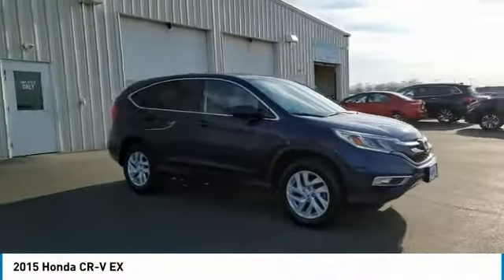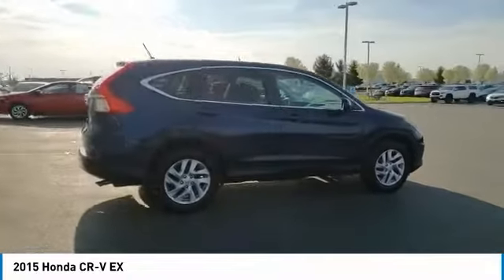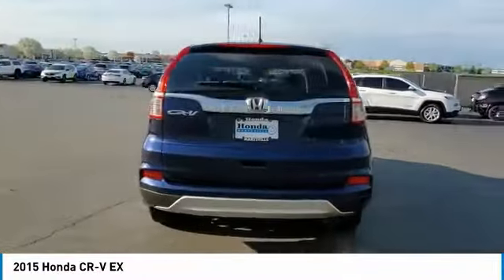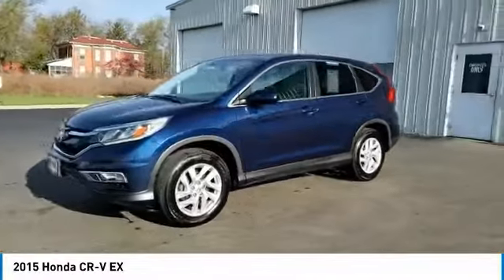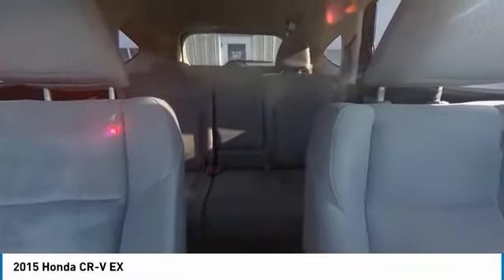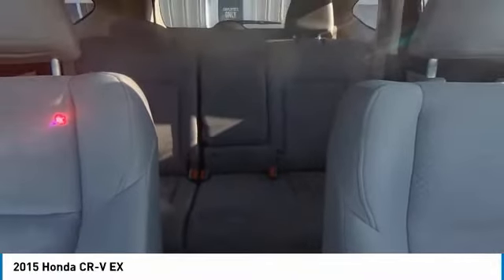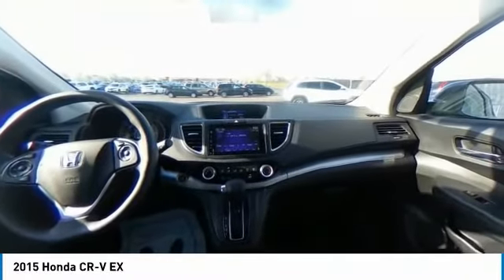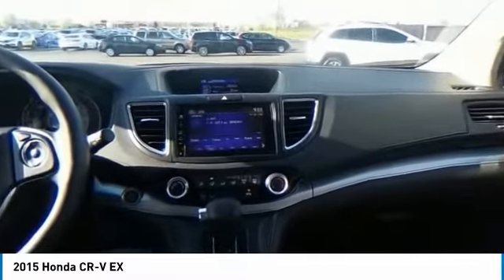2015 Honda CR-V Marysville, Dublin, Delaware, Worthington, Marion, OH FG708849B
Obsidian Blue Pearl Used 2015 Honda CR-V available in Marysville, Ohio at
2015 HONDA CR-V Marysville, OH
Stock# FG708849B

Honda Marysville
640 colemans Crossing Blvd

*DESIRABLE FEATURES:* CLEAN CARFAX, BACKUP CAMERA, MOONROOF, HEATED SEATING, BLUETOOTH, ALLOY WHEELS, FOG LIGHTS, KEYLESS ENTRY.

*SERVICE & MAINTENANCE COMPLETED:* Stock# FG708849B FEATURES NO LESS THAN $905 IN PREVENTATIVE MAINTENANCE & SAFETY EQUIPMENT UPGRADES. Specifically this Honda Marysville 2015 Honda CR-V reconditioning process Included: Performed a Complete Inside & Out Vehicle Detail, Performed a Complete Inside & Out Vehicle Detail, Performed complete used car vehicle inspection, Performed complete used car vehicle inspection, and Performed oil and filter change!

Of all the used cars for sale in Ohio this front wheel drive 2015 Honda CR-V EX features an impressive 2.40 Engine with a Obsidian Blue Pearl Exterior with a Gray Fabric Interior. With only 58,760 miles this 2015 Honda CR-V is your best buy in Columbus, OH.

*TECHNOLOGY FEATURES:* This 2015 Honda CR-V represents one of many of Honda Marysville used vehicles for sale in Columbus, OH and includes: Steering Wheel Audio Controls, Anti Theft System, Aftermarket Anti Theft System, Outside Temperature Gauge, AM/FM Stereo, MP3 Compatible Radio, Single-Disc CD Player

*STOCK# FG708849B* Honda Marysville has this 2015 Honda CR-V EX ready for a quick sale today. Don't forget Honda Marysville will buy or trade for your car, truck, SUV, van, motorcycle and/or ATV!

*MECHANICAL FEATURES:* Scores 34.0 Highway MPG and 27.0 City MPG! This Honda CR-V comes Factory equipped with an impressive 2.40 engine, an variable transmission. Other Installed Mechanical Features Include Power Windows, Traction Control, Power Mirrors, Cruise Control, Disc Brakes, Tire Pressure Monitoring System, Telescoping Wheel, Rear Window Wiper, Intermittent Wipers, Power Steering, Tachometer, Trip Computer, Variable Speed Intermittent Wipers

*SAFETY OPTIONS:* If you're making a cross-town Columbus commute from Worthington to Grove City, you'll enjoy peace of mind with the following safety equipment options: Back-Up Camera, Electronic Stability Control, Brake Assist, Occupant sensing airbag, Delay-off headlights, Overhead airbag, Anti-Lock Brakes, Dual Air Bags, Speed Sensitive Steering, Passenger Air Bag Sensor, Front Side Air Bags

*Used Cars Columbus Ohio:* with over 351 Honda used cars for sale at our Columbus, OH Honda dealership. Honda Marysville has the used cars Columbus, Ohio shoppers trust for safety, reliability and service. This week you'll select from one of the 193 Honda CR-V suvs like this Obsidian Blue Pearl 2015 Honda CR-V EX that we have in stock!